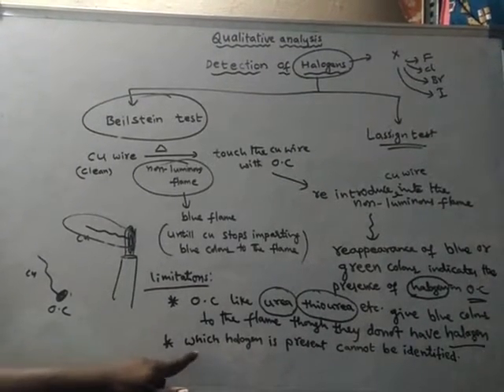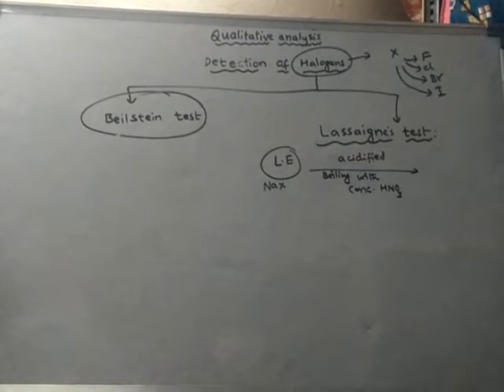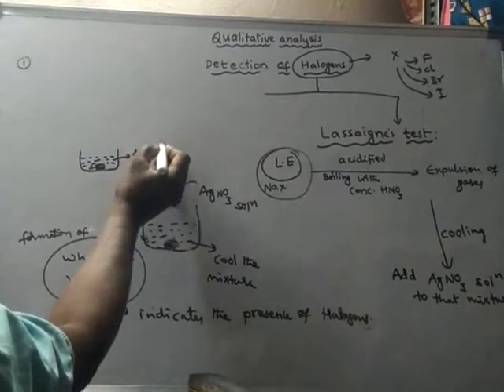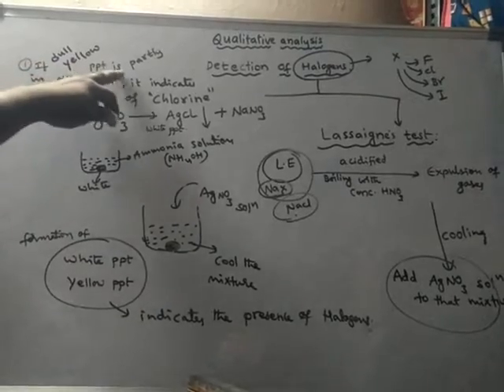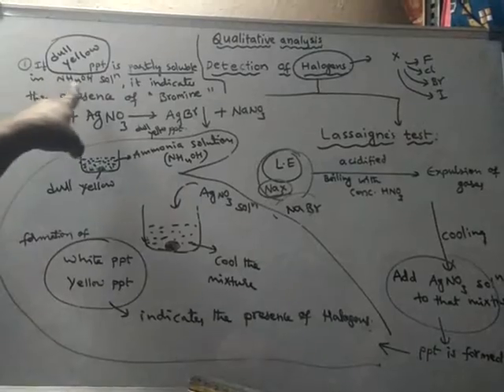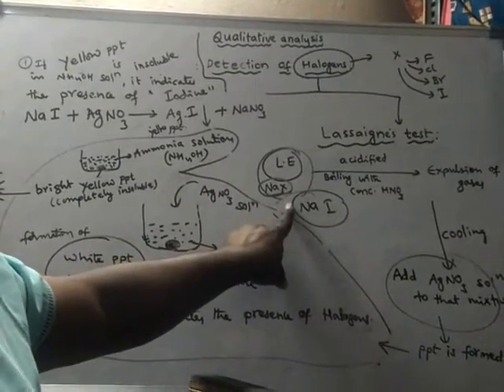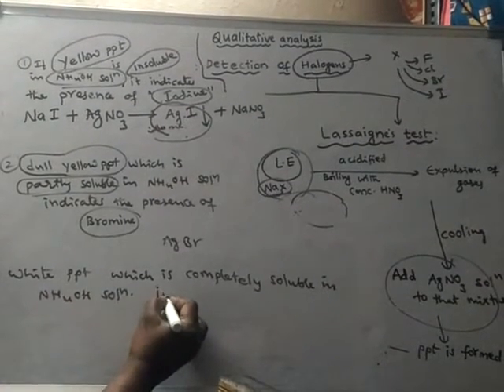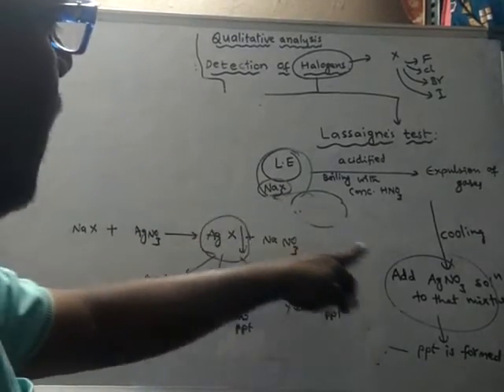detection of halogens2..9A3